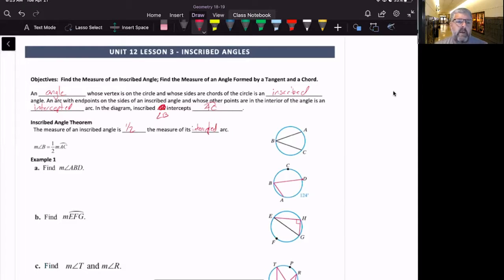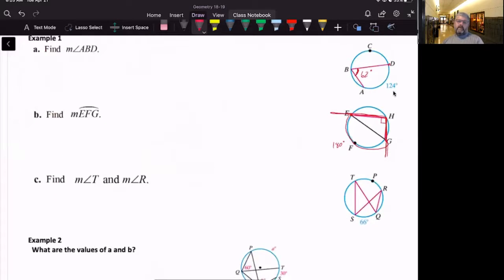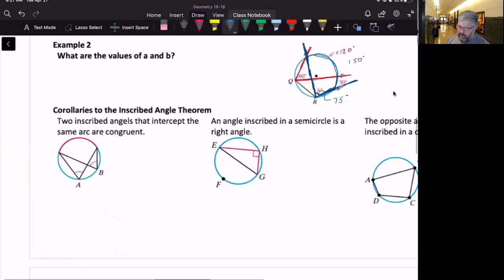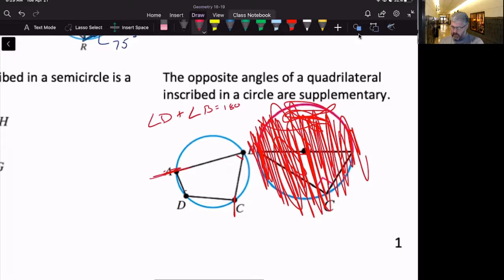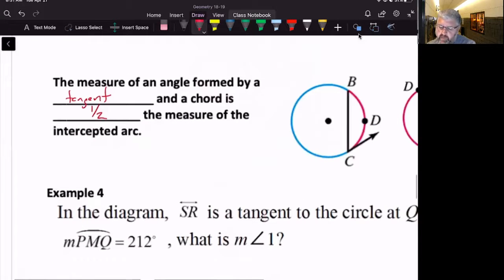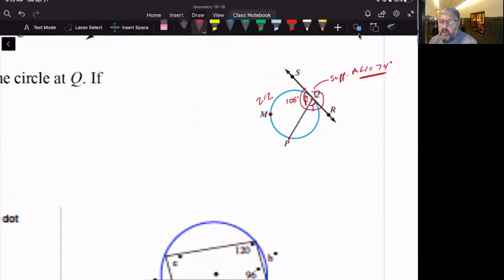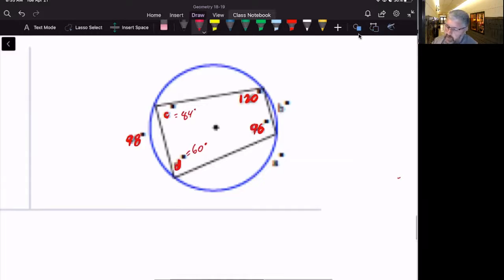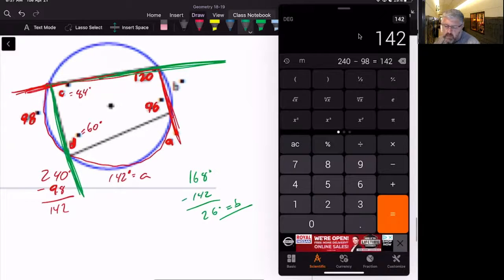Unit 12 Lesson 3